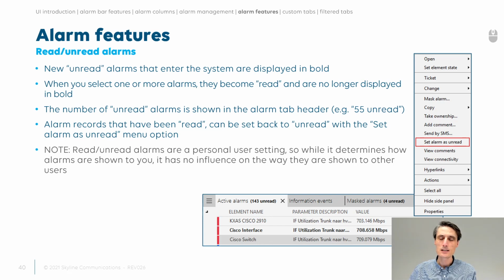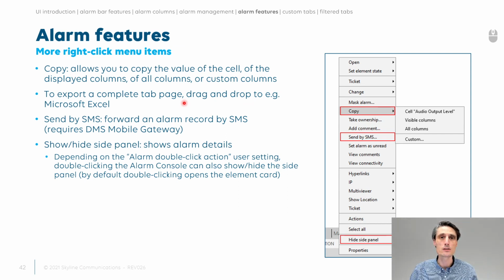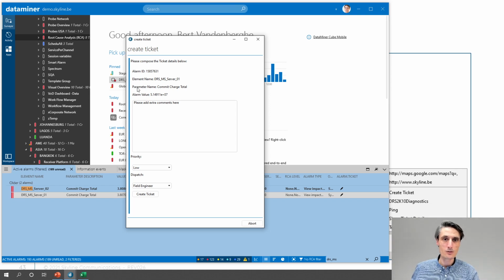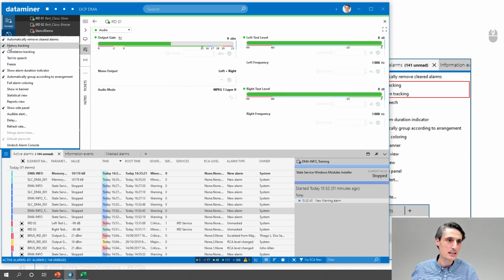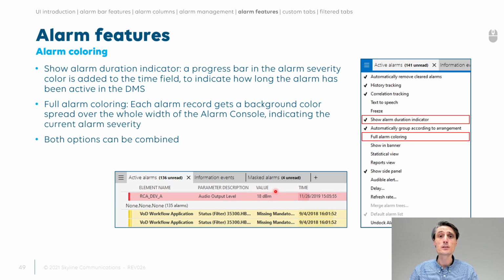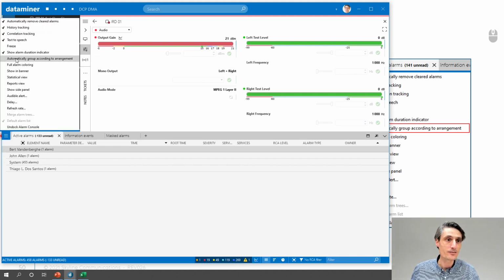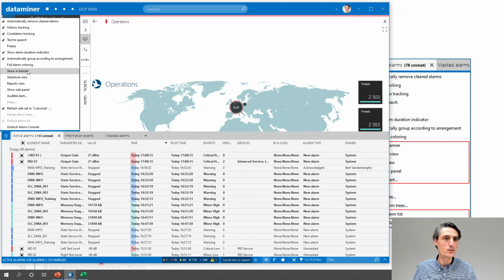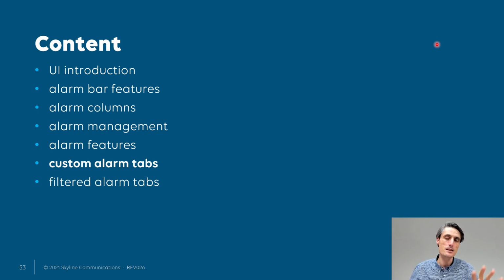DataMiner Operator - Alarm console - Alarm features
Now that we've covered the basics of alarming, it's time to delve into the advanced alarm features.